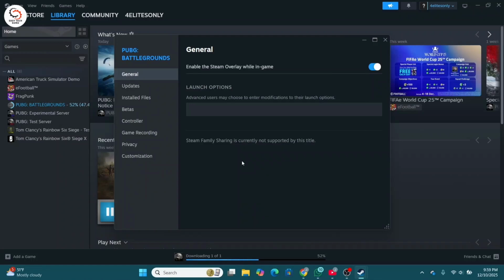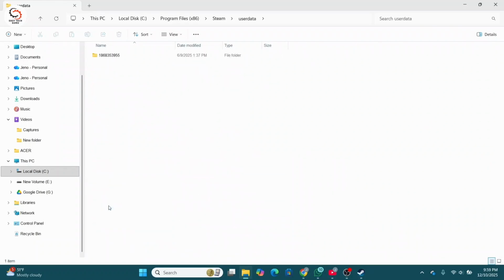How To Reset Steam Game Progress?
Want to reset your Steam game progress and start fresh from the beginning? This video will guide you through the steps to reset Steam game progress quickly and easily. Whether you're asking, "How do I reset Steam game progress?" or need help deleting saved data to restart a game, this tutorial has you covered. Learn the steps to remove game save files and begin your Steam game from scratch. Watch now to see how you can reset Steam game progress today!

Timestamps:
00:00 How To Reset Steam Game Progress?
00:06 How Do I Reset Steam Game Progress?